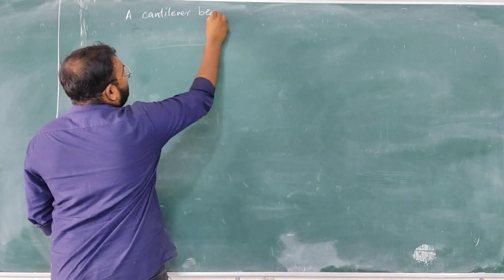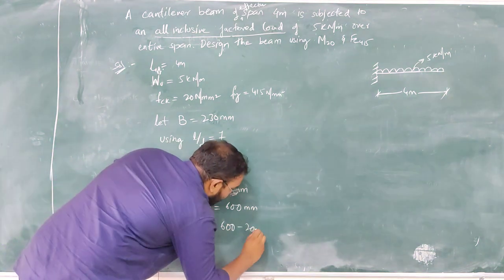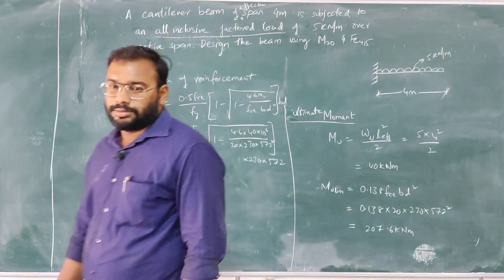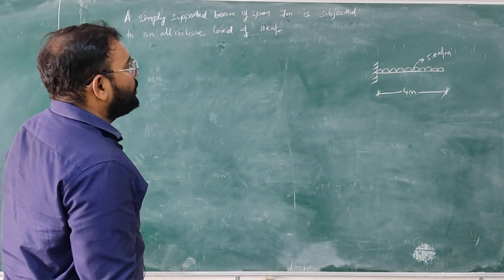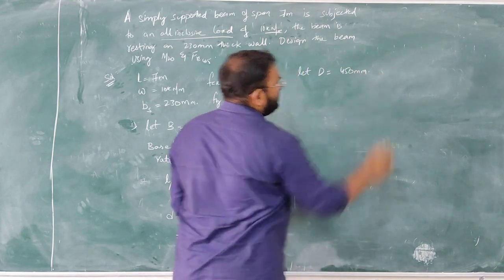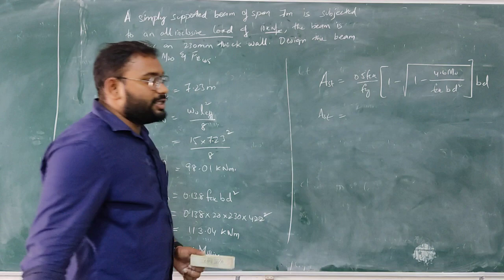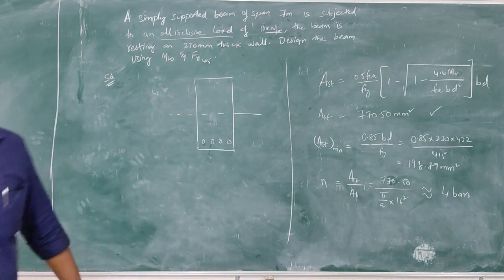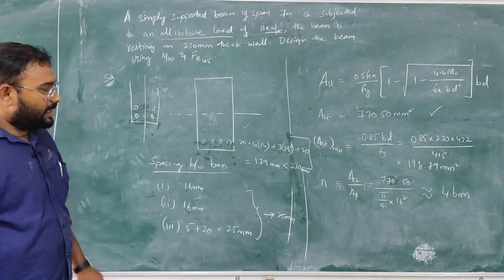Structural Engineering (Lec-12)